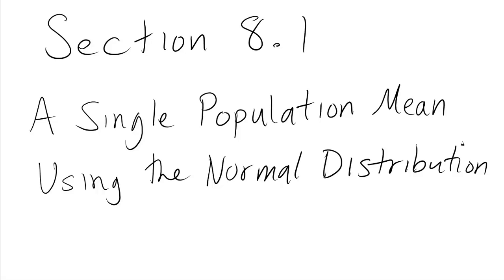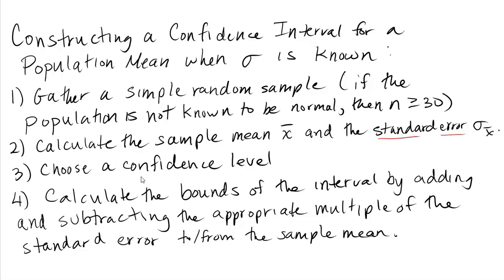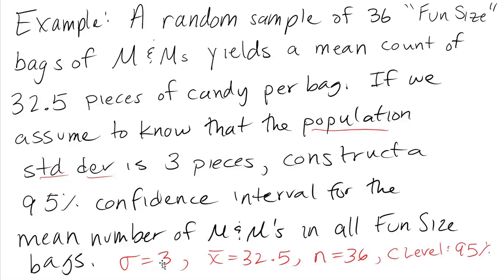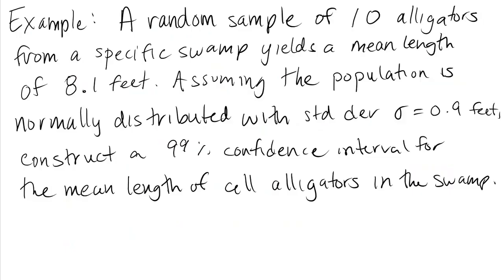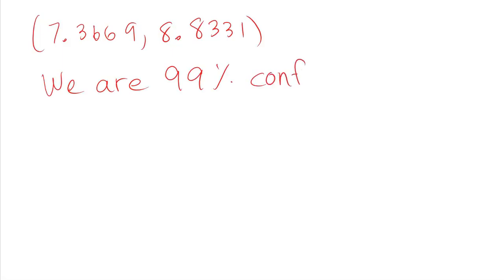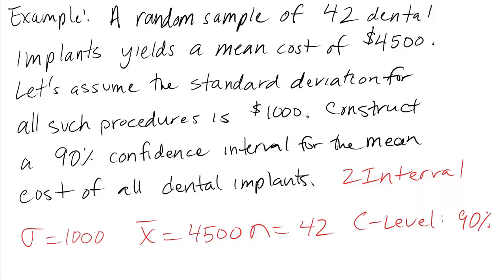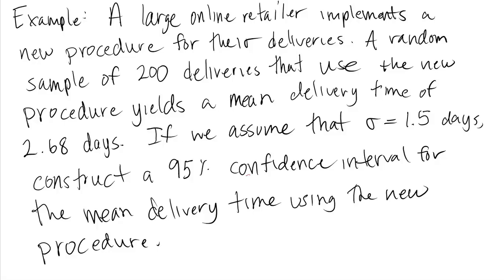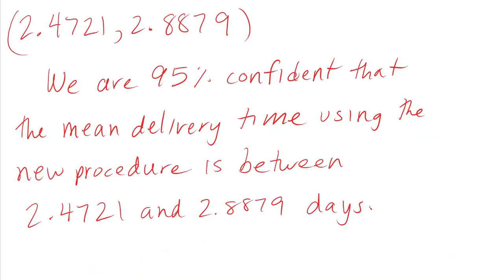ZInterval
Confidence Interval for a Population Mean when the Population Standard Deviation is Given. Estimating a population mean using sampling, probability, and the (rather unrealistic) assumption that we know the population standard deviation.